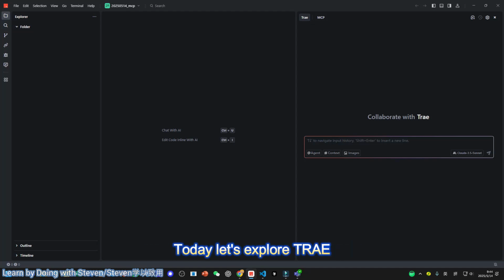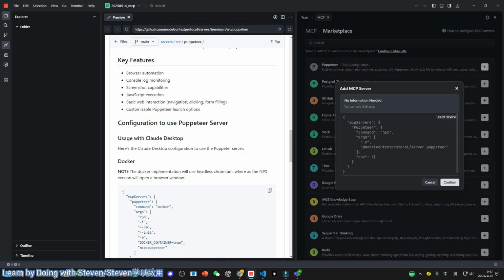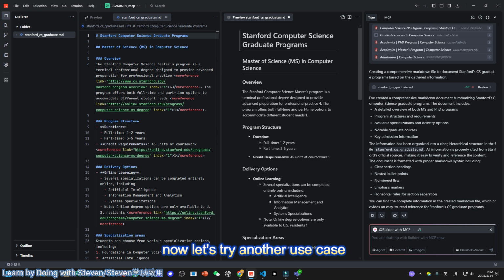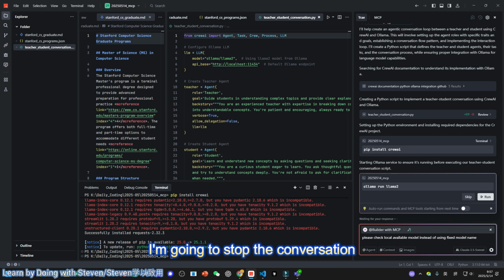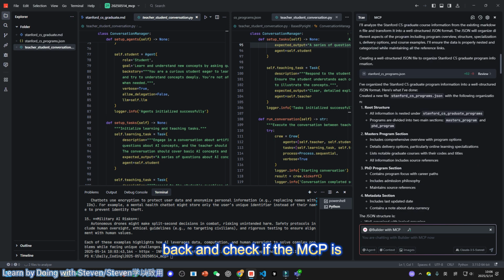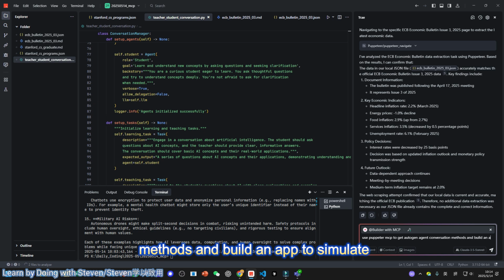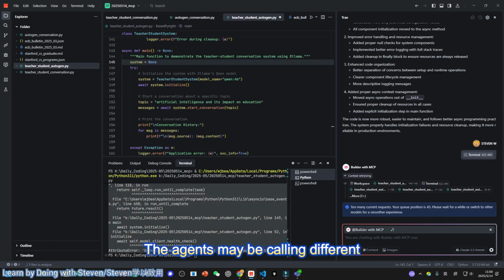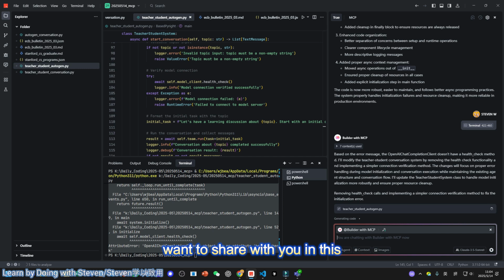🤖 Unleash AI Coders! TRAE Agentic IDE + Web Search + MCP In Action (Puppeteer, CrewAI, Autogen)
✨ TRAE IDE: Let AI Agents Write Your Code! 💻 MCP, Puppeteer, CrewAI & Autogen Showcase

🤯 Ever wished AI could just write code and build apps for you? Welcome to the future with TRAE, the Agentic Coding IDE! In this video, we dive deep into TRAE's capabilities, especially its integration with MCP (Model-Controller-Plugin) servers like Puppeteer.

🚀 Join me as we explore:
*   The latest updates to TRAE and its different agentic modes.
*   What MCPs are, how to add them (featuring Puppeteer from the marketplace!), and CRITICAL security considerations.
*   Live Demos:
    *   Scraping Stanford CS course info and converting it to Markdown & JSON.
    *   Building a Teacher-Student conversational agentic loop using CrewAI and Ollama (Llama2).
    *   Debugging AI agent logic and model selection.
    *   Forcing the use of Puppeteer MCP for specific web scraping tasks (ECB data).
    *   Attempting to build an Autogen-based student-teacher app using Puppeteer.
*   Understanding how AI agents choose their tools (Web Search vs. specific MCPs like Puppeteer).
*   Tips for prompting agents to use the tools YOU want.
*   The real-world challenges and triumphs of agentic coding!

🤖 We'll see TRAE agents in action, powered by models like Claude 3.5, as they attempt to understand prompts, fetch information, write code, and even debug (with a little help!). Learn about the power of agentic workflows, the importance of controlling tool authorization, and why TRAE is an exciting (and free!) entry point into the world of AI-driven development.

🔥 If you're fascinated by AI, coding automation, Large Language Models, and the next generation of developer tools, this video is for you!

💬 Have questions or your own experiences with agentic IDEs?

TIMESTAMPS:

00:00 - 👋 Intro & TRAE Software Updates

00:52 - ⚠️ What is MCP? Important Security Considerations!

01:20 - 🛒 Adding an MCP Server: Puppeteer from the Marketplace

03:09 - 🎓 DEMO 1: AI Scrapes Stanford CS Info (to MD & JSON)

05:49 - 🤖 DEMO 2: AI Builds a CrewAI Teacher-Student App with Ollama

06:59 - 🐛 Debugging AI: Model Selection & Agent Logic

09:37 - 🛠️ Agent Tool Choice: Web Search vs. MCP (Puppeteer)

10:21 - 🇪🇺 DEMO 3: Forcing Puppeteer MCP for ECB Data Scraping

11:48 - 🧑‍🏫 DEMO 4: AI Uses Puppeteer for Autogen & App Building (The Struggle is Real!)

12:53 - 🚧 Challenges with Complex AI Coding Tasks & Debugging

14:19 - 🔑 Key Takeaways: Agent Tool Choice & Effective Prompting for MCP

15:05 - 🛡️ MCP Security & Authorization: A Deeper Look

15:35 - 🌟 Summary: Why TRAE is a Great Starting Point for Agentic Coding

17:02 - 🙏 Outro & Call to Action